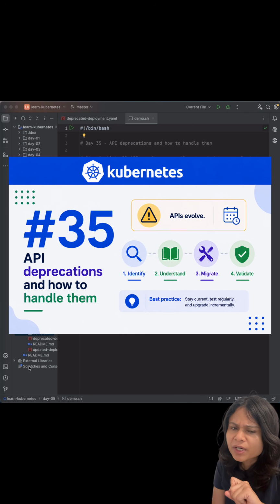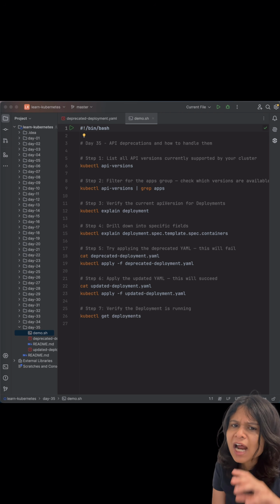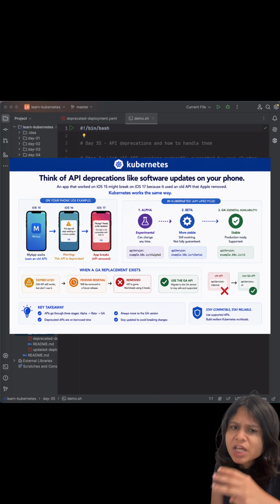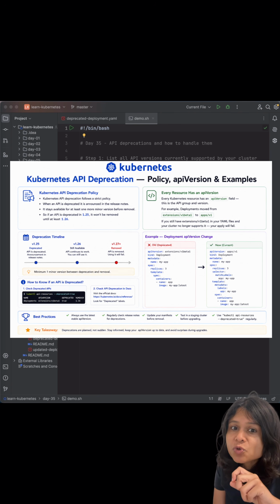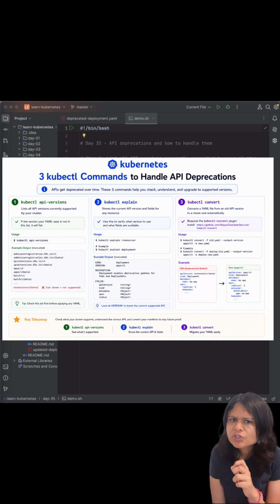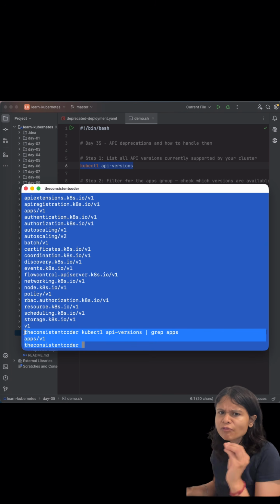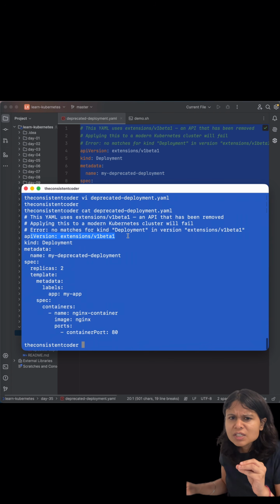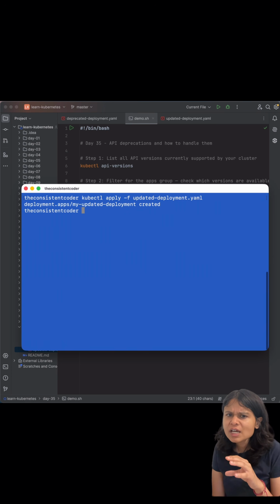Day 35 - API deprecations